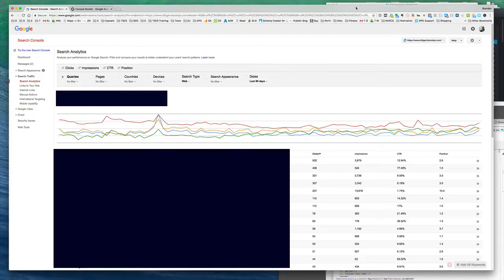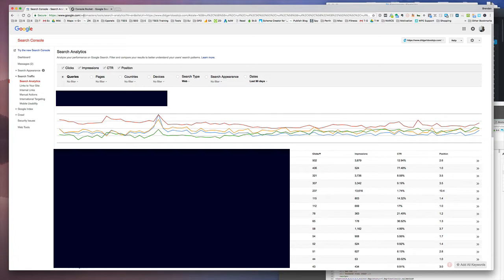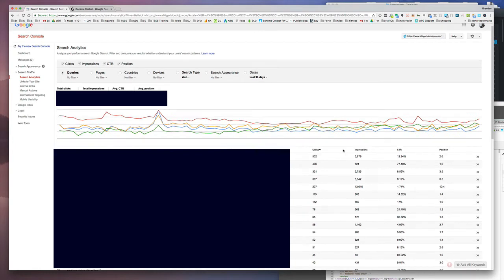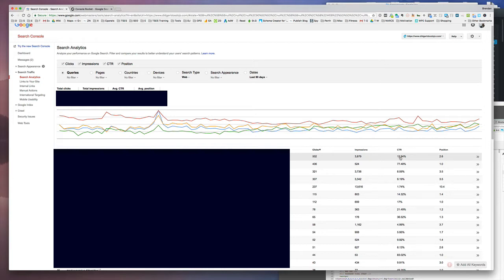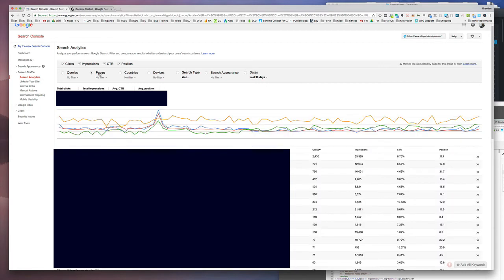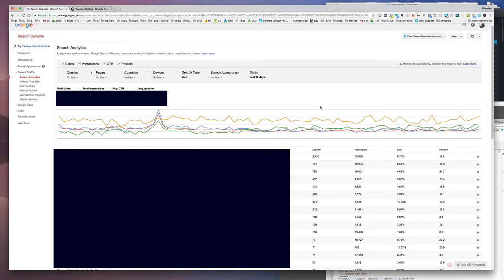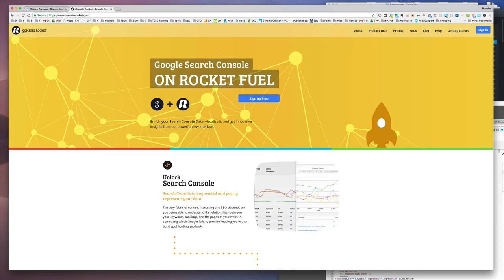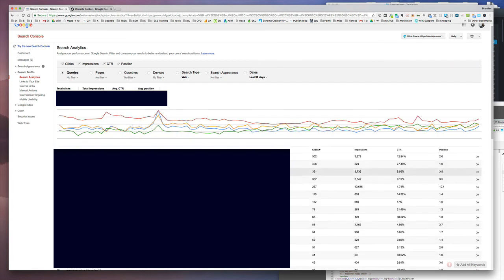Google Search Console (GSC): Search Analytics Walkthrough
Brendan Tully gives a walkthrough of Google Search Console's (GSC) Search Analytics feature.

You'll learn:

- Keyword research tactics
- Onsite optimization must-have's
- Automated review systems
- Conversion tricks
- Much more...